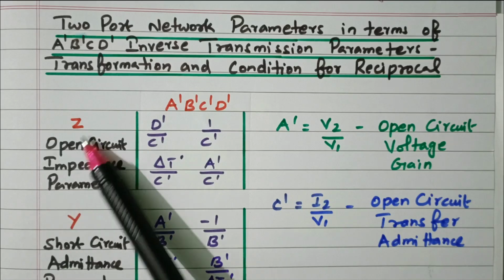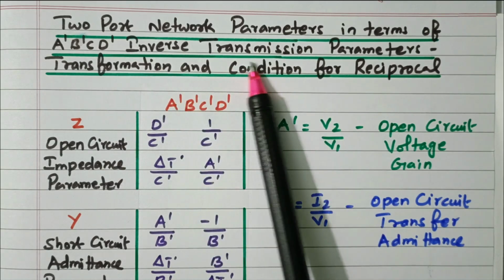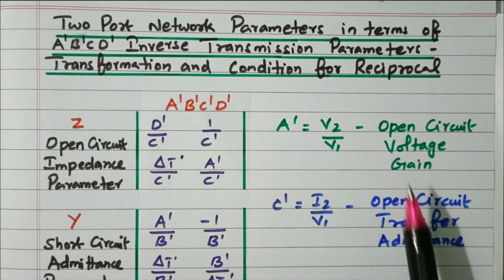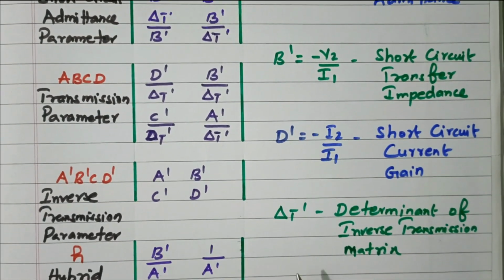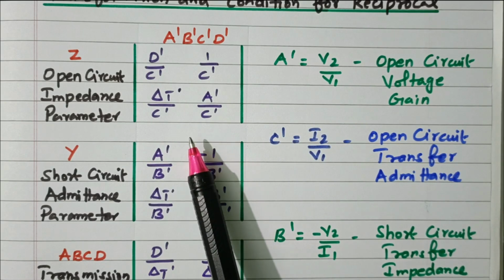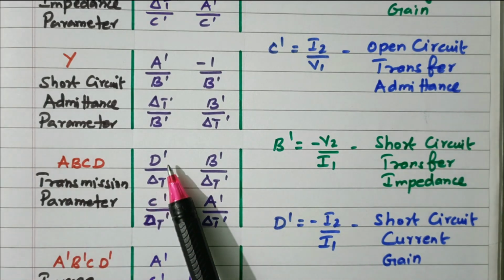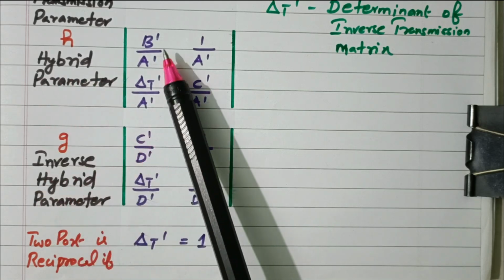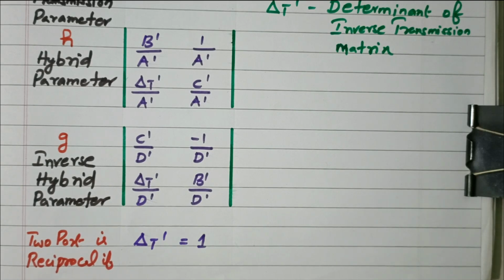18 Inverse Transmission A'B'C'D' Parameters - Transformation and Reciprocity condition